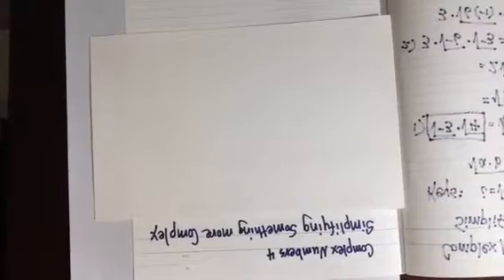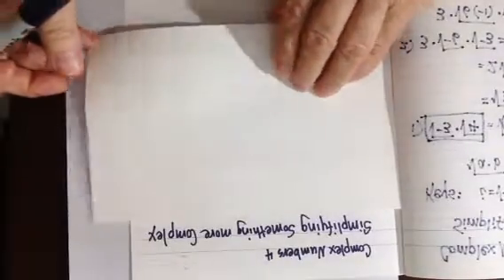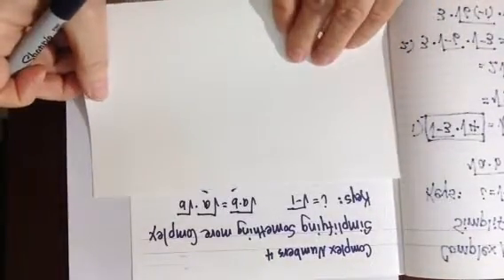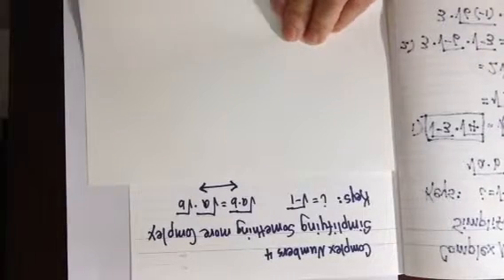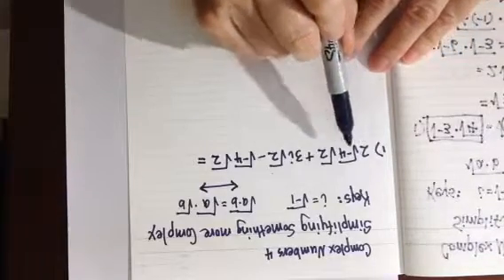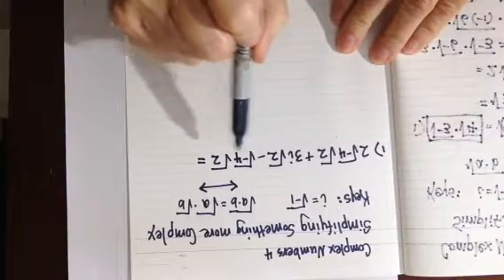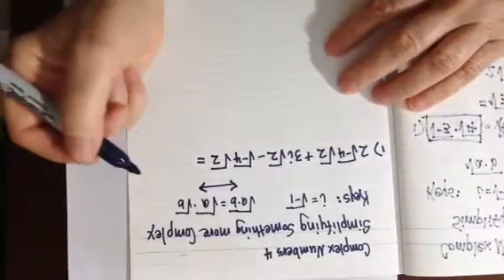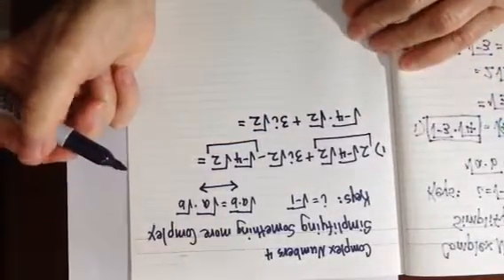Com nos 4